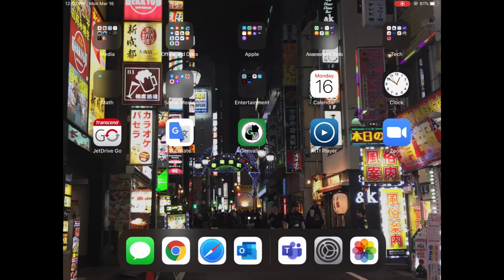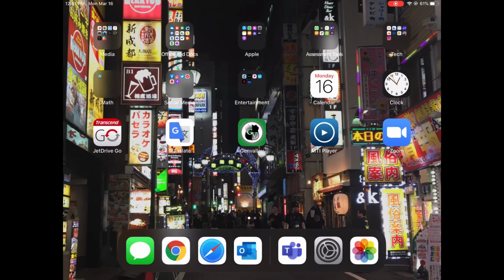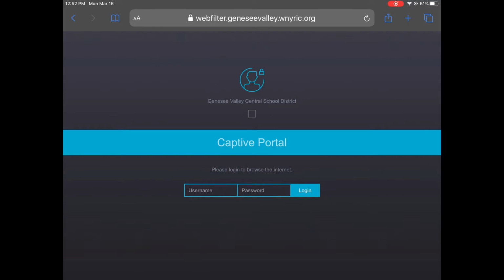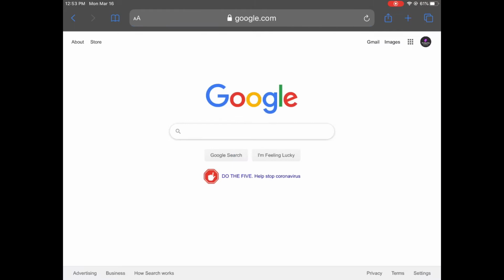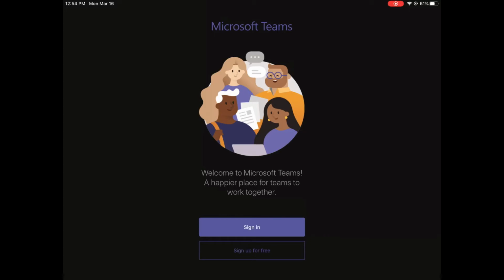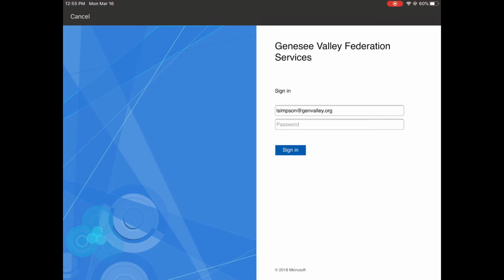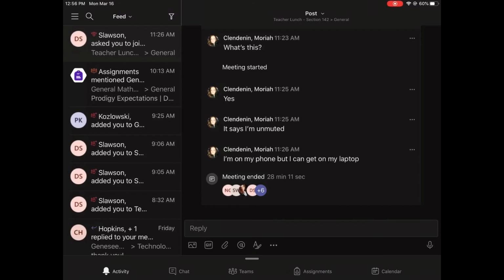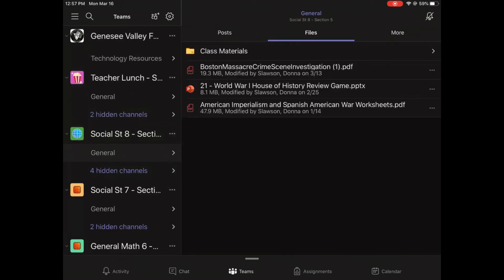GV iPad tutorial